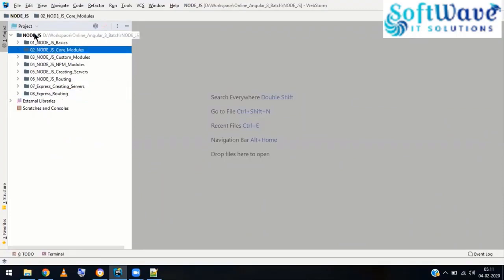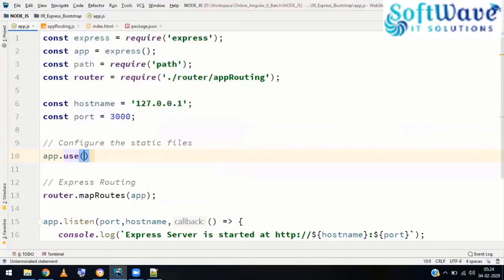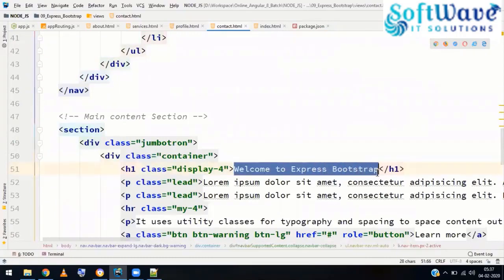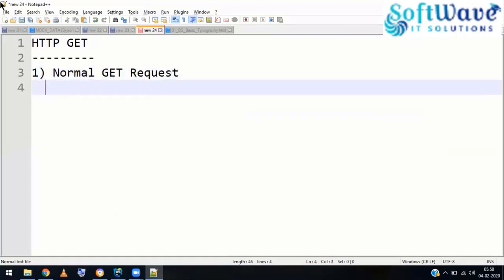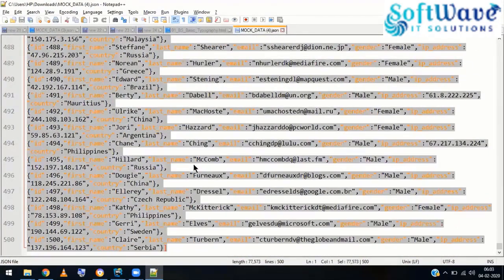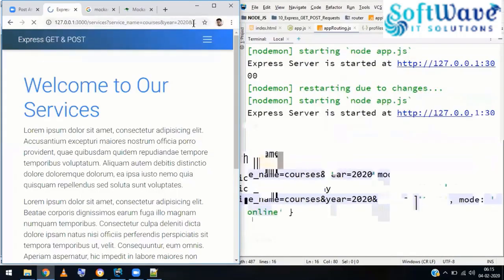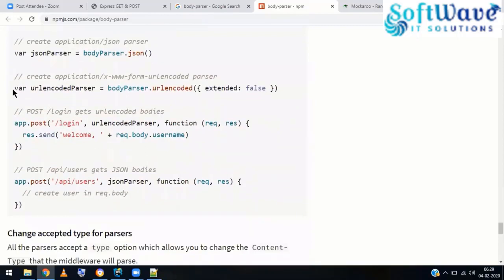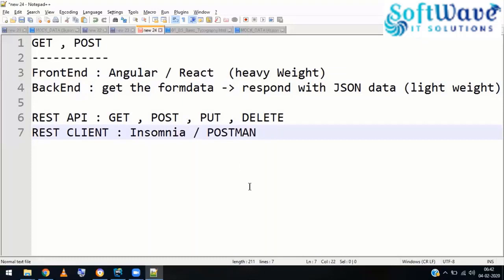08 Express Bootstrap Get and Post | Angular Tutorials | Naveen Saggam | Softwave IT Solutions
Angular 8 Tutorials: by Mr. Naveen Saggam | Softwave IT

About Softwave IT:
Softwave IT provides high quality computer education at a very high standard.
    Training methods have been maximized with "learning" rather than "teaching"
Our Training Features:
1. Complete Real Time Oriented Course Structure
2. Project based training with hands-on experience
3. Live Coding in the Classroom
4. 100% Placement Assistance
5. Evaluate and enhance the skills
6. Practice on Work Books/Industry Case scenarios
7. Theoretical content material sharing before each class
8. Daily Hand-Outs as per regular Topics
9. Daily code sharing with our repository
10. 24/7 Technical Support
11. Each Technology will be covered from Zero to Hero Strategy
12. Each Course is perfectly organized with Starter Files, Completed Files and will be readily available in the repository
13. Special Care and extra classes will be taken for slow performers
14. Complete Career Guidance until you get a JOB
15. Special Classes on Saturday & Sunday to Revise the whole week topics
16. Every Weekend is for clarifying doubts and Career Guidance and Mock Interviews